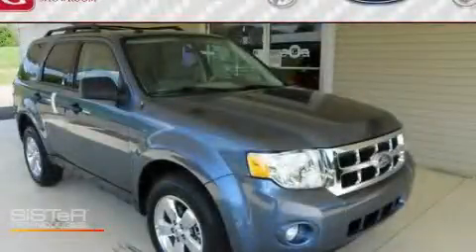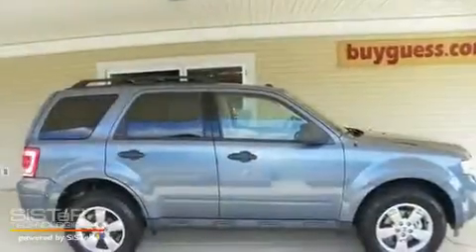2011 Ford Escape Carrollton OH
Year: 2011
 Make: Ford
 Model: Escape
 Engine: 2.5L 4-Cylinder

 2011 Ford Escape Carrollton OH